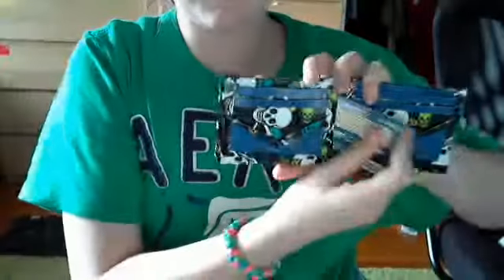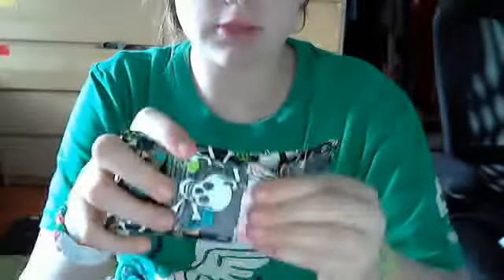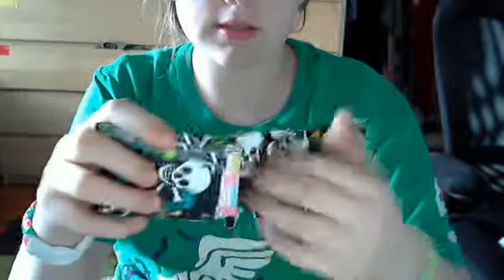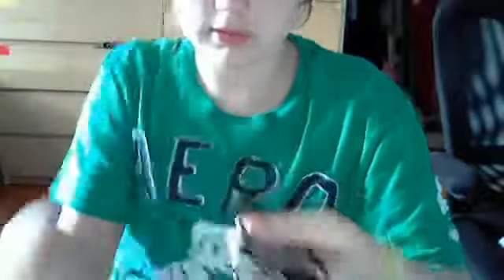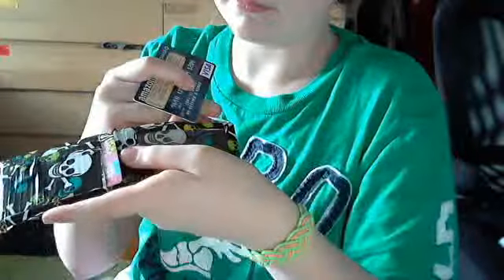contest entry for mr.ducky2000